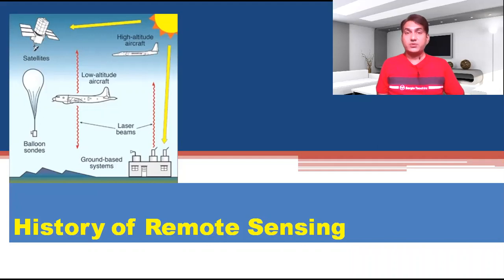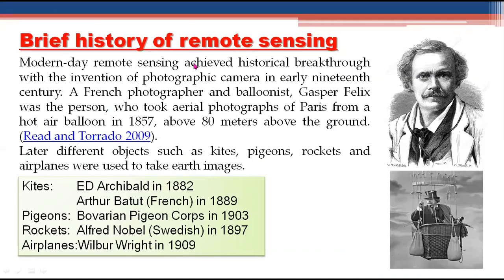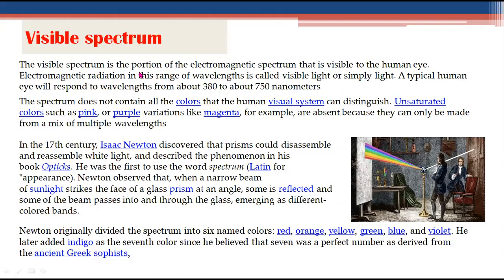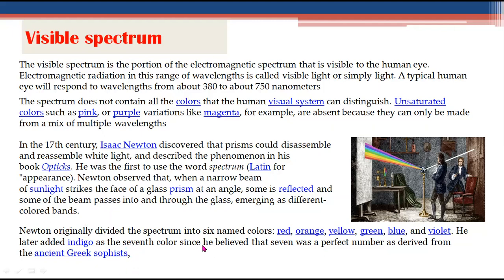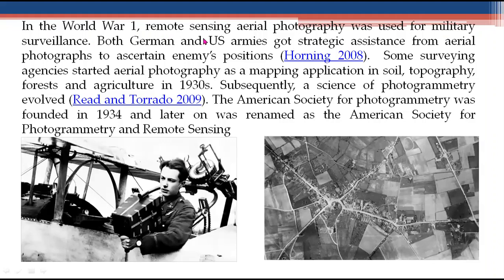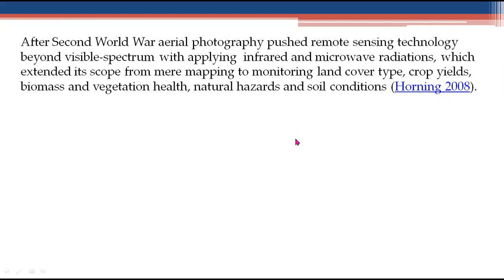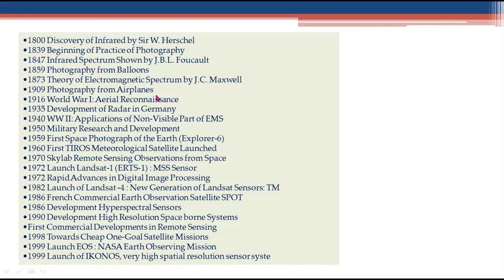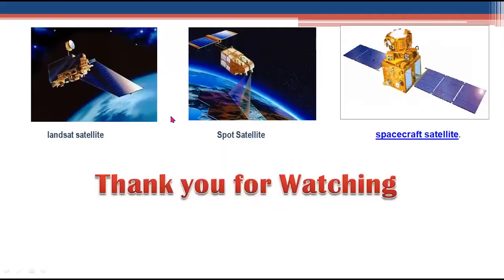History of Remote Sensing I Saad Rahoojo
Modern-day remote sensing achieved historical breakthrough with the invention of photographic camera in early nineteenth century. A French photographer and balloonist, Gasper Felix was the person, who took aerial photographs of Paris from a hot air balloon in 1857, above 80 meters above the ground.
Later different objects such as kites, pigeons, rockets and airplanes were used to take earth images.
Kites:       ED Archibald in 1882
                Arthur Batut (French) in 1889
Pigeons:  Bovarian Pigeon Corps in 1903
Rockets:  Alfred Nobel (Swedish) in 1897
Airplanes:Wilbur Wright in 1909
The prime objectives of aerial photographs were to gather topographic knowledge of local area.  The first organised attempt to take series of photographs carried out by Monsieur Triboulet in 1879 (Horning 2008). Meanwhile, a novel approach of mounting cameras on kites was regular feature in aerial photography in the last two decades of the 19th Century.
The visible spectrum is the portion of the electromagnetic spectrum that is visible to the human eye. Electromagnetic radiation in this range of wavelengths is called visible light or simply light. A tyIn the 17th century, Isaac Newton discovered that prisms could disassemble and reassemble white light, and described the phenomenon in his book Opticks. He was the first to use the word spectrum (Latin for "appearance). Newton observed that, when a narrow beam of sunlight strikes the face of a glass prism at an angle, some is reflected and some of the beam passes into and through the glass, emerging as different-colored bands.pical human eye will respond to wavelengths from about 380 to about 750 nanometers.
During 1960s devastating earthquake, G.R. Lawrence took many eminent kite photos of San Francisco and California together with fire, which had wrecked both cities.
In 1908, an efficacious beginning was laid in aerial photography when Wilbur Wright and L. P. Bonvillain used airplane to take photographs (Read and Torrado 2009). Since then, remote sensing technology has gone many steps forward by evolving from aircraft based visible wavelength photographic systems covering small earth territories to space-based, digital, multi- and hyper- spectral system, having coverage of entire Earth with easy and cheap monetary access to data
In the World War 1, remote sensing aerial photography was used for military surveillance. Both German and US armies got strategic assistance from aerial photographs to ascertain enemy’s positions (Horning 2008).  Some surveying agencies started aerial photography as a mapping application in soil, topography, forests and agriculture in 1930s. Subsequently, a science of photogrammetry evolved (Read and Torrado 2009). The American Society for photogrammetry was founded in 1934 and later on was renamed as the American Society for Photogrammetry and Remote Sensing.
After Second World War aerial photography pushed remote sensing technology beyond visible-spectrum with applying  infrared and microwave radiations, which extended its scope from mere mapping to monitoring land cover type, crop yields, biomass and vegetation health, natural hazards and soil conditions. In late July 1972, the United States National Aeronautics and Space Administration (NASA) began the series of Landsat program with the first Earth Resources Technology Satellite (ERTS-1), subsequently renamed as Landsat 1 (Sheffner 1994, Markham, Storey et al. 2004). This was the first structured remote sensing research program based on space satellite. The multispectral data with repetitive coverage recorded by the onboard sensors led to a better understanding of crops condition, minerals, soils, urban growth, and many other Earth processes (Horning 2008). Landsat is a joint venture between NASA and the U.S. Geological Survey.
0:00 Introduction
3:19 History of RS
5:24 First Aerial Photographs
6:24 Isaac Newton Discovery
9:45 Electromagnetic Spectrum
10:14 Kite Photographs
10:56 Aero plane Photographs
15:37 Launching of Landsat program
17:25 Chronological development
19:21 Overview of RS satellites